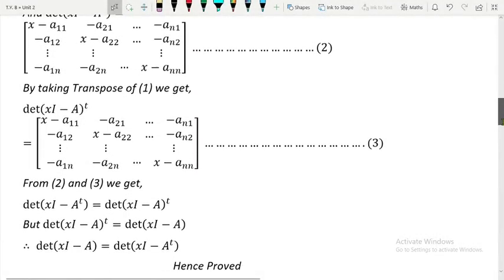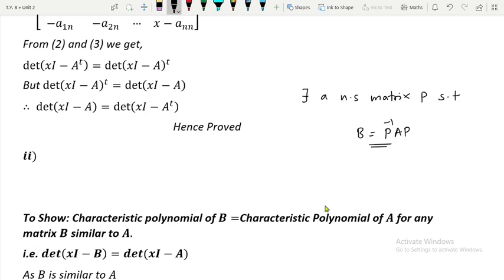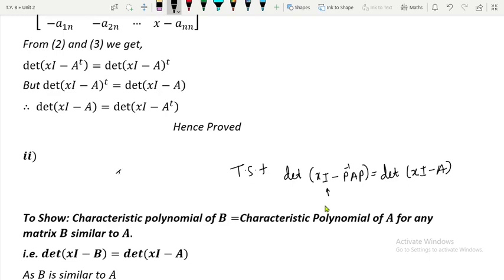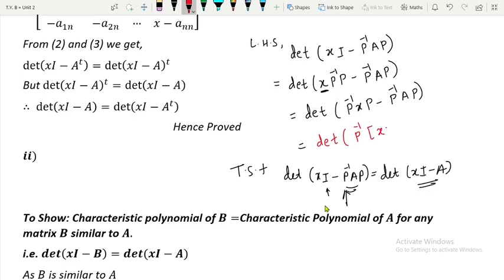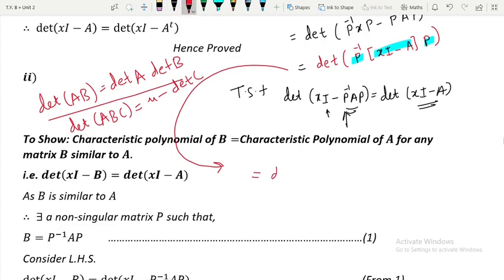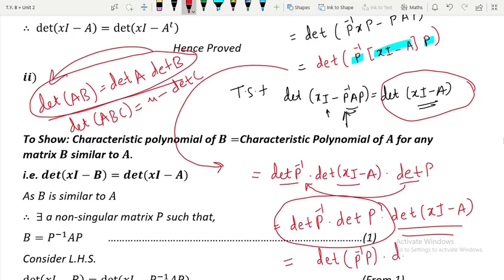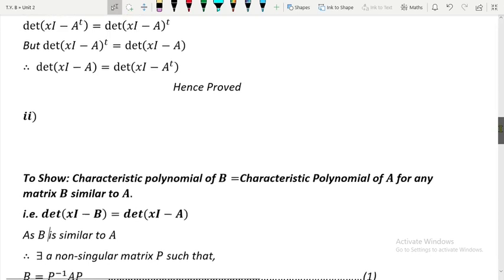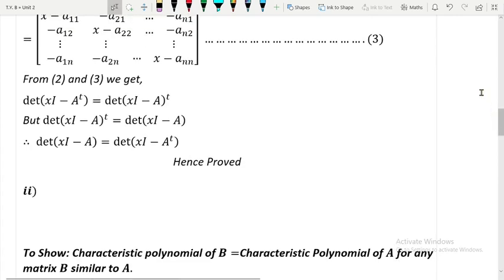Similar Matrices have same Characteristic polynomials | Eigenvalues and Eigenvectors